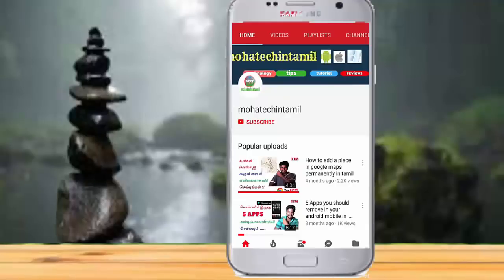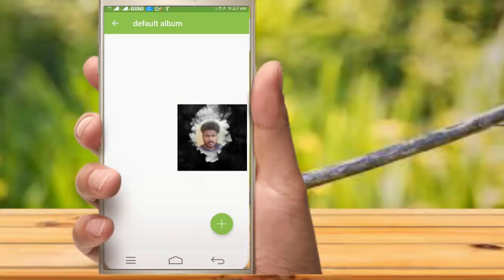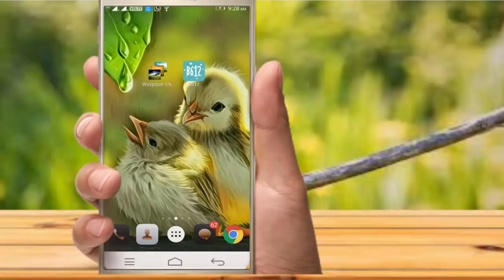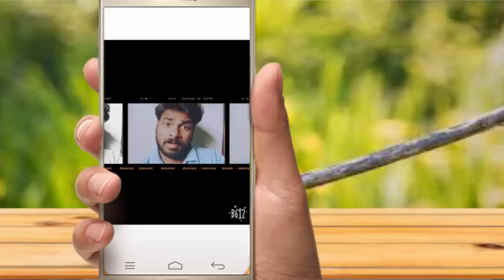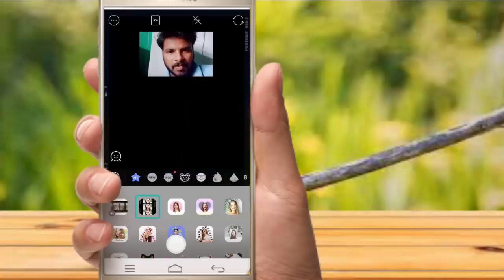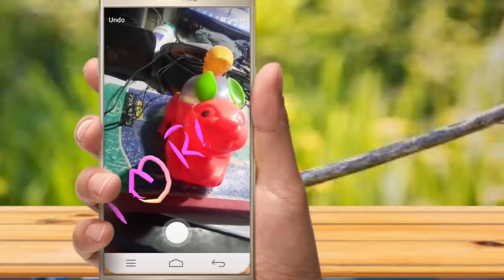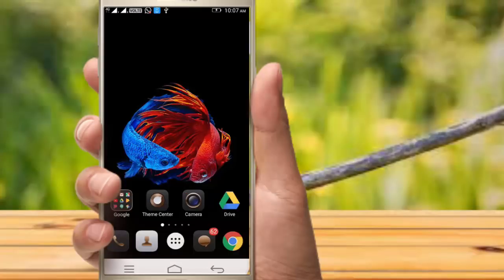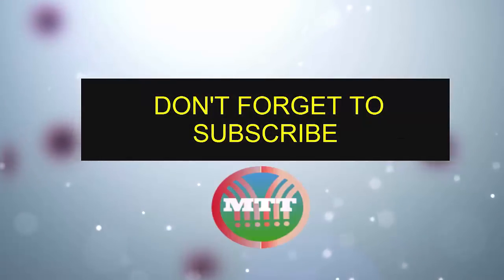4 Intresting Android Secret Tricks || சிறந்த ட்ரிக்ஸ். mohatechintamil # android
4 Intresting Android Secret Tricks || சிறந்த ட்ரிக்ஸ். mohatechintamil # android

2. b 612

This app allows you to quickly change your wallpaper with one single click on a widget!
Additionally, you can enable a timer to automatically change your wallpaper on a predefined time or when entering a specific location.

This app is optimized for battery life & performence, so it might take some seconds to actually change the wallpaper after a click on the widget!

• Over 1,500 diverse stickers
   - Facial recognition stickers that can distort your face or turn you into a cute animal
   - Shiny effects and stylish analog filters to brighten your day
   - Various drawing effects that you can draw as you take a video.
• Real-time beauty effects to get the perfect shot at once
   - Perfect skin with a single tap
   - Find your ideal face shape with an easy-to-use slider
• Immaculate filters to suit your taste
   - High quality filters perfect for selfies, food, landscapes, or any occasion
   - Quick access to your favorite and most used filters
• Easily create high quality music videos
   - Pair your videos with exciting tunes
   - Diverse effects and playback speeds for more dynamic music videos